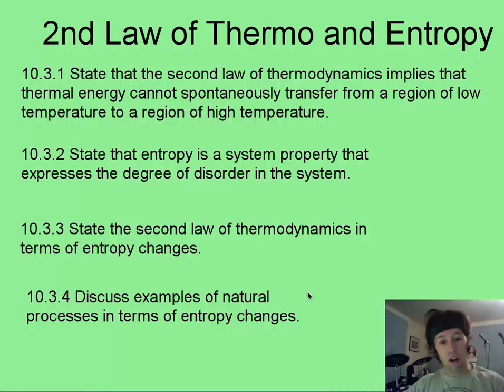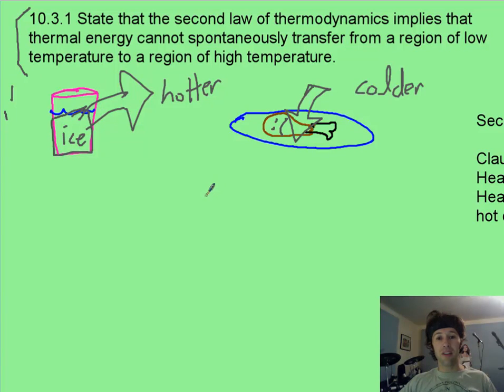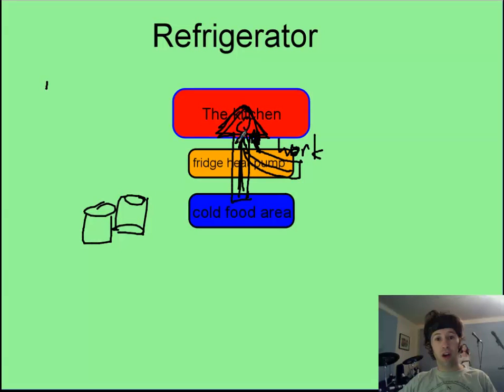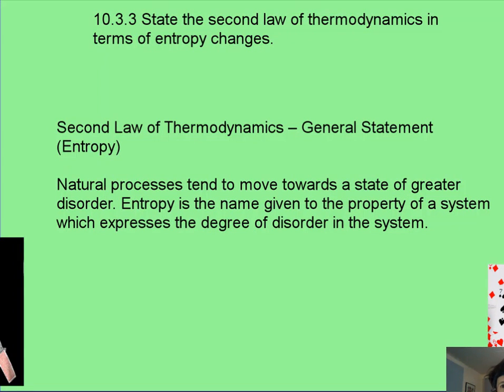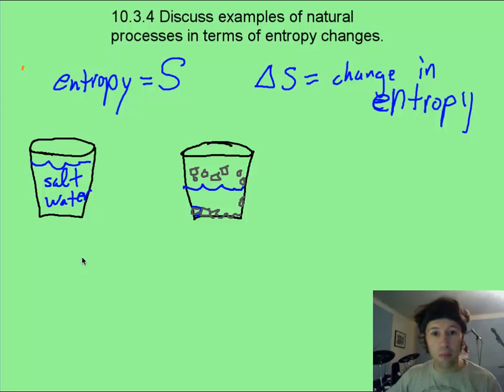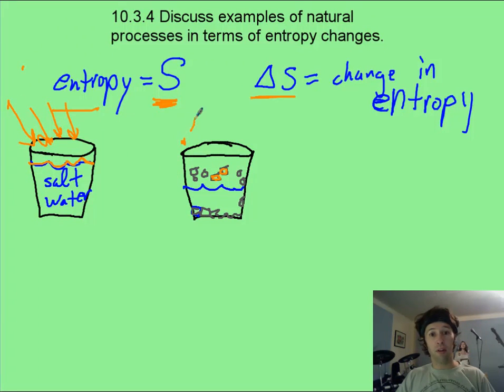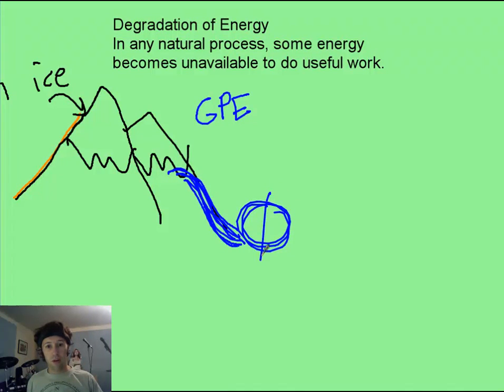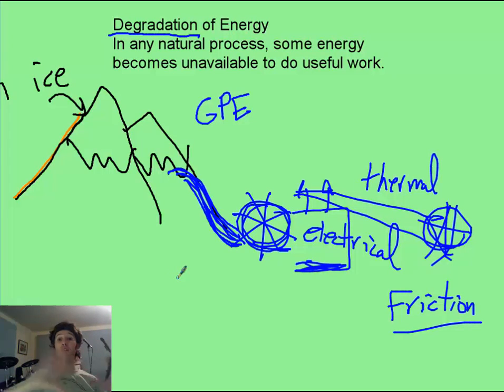vid 4, topic 10, entropy and 2nd law of thermo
To help explain increasing entropy of universe